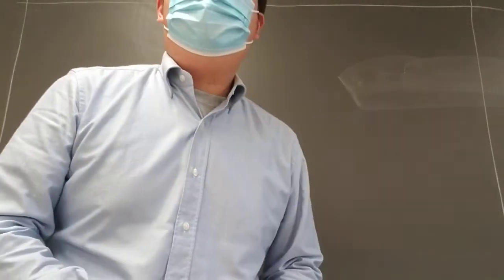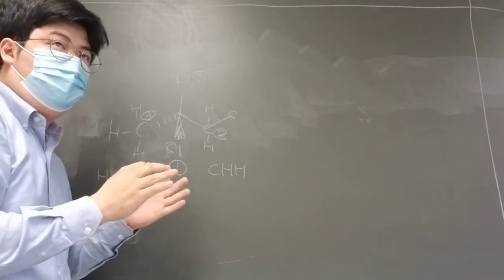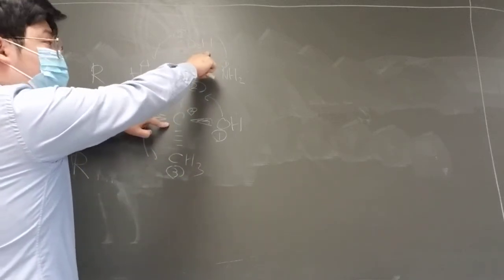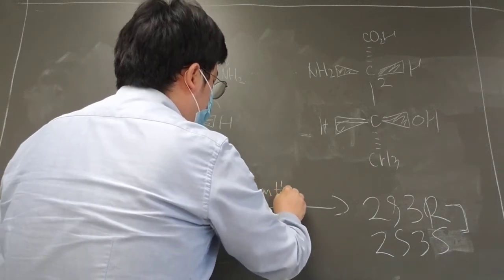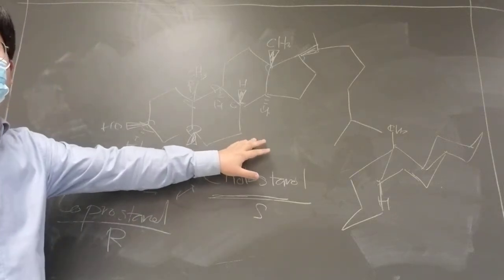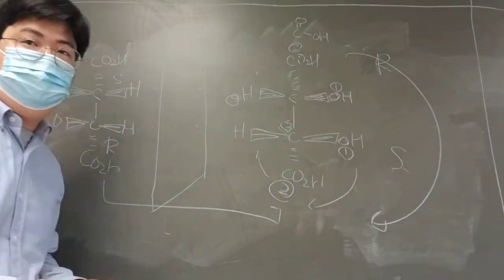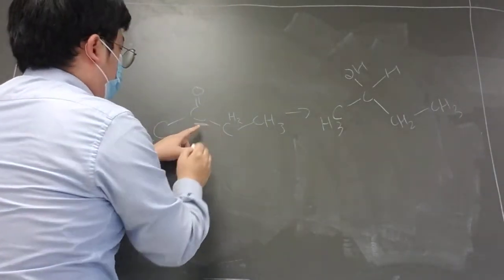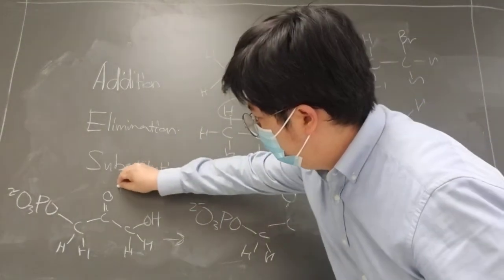9 28 2020 Org I Lecture TSAA